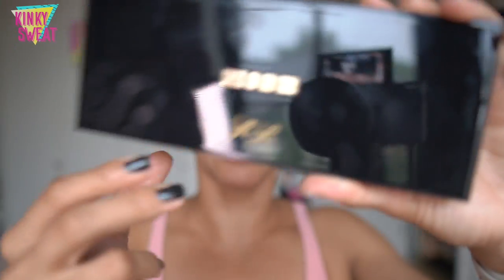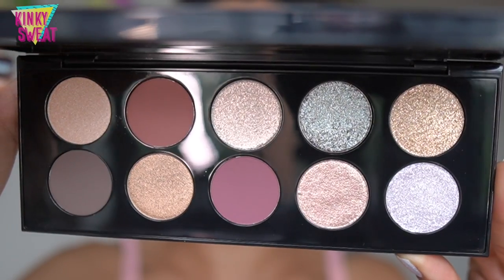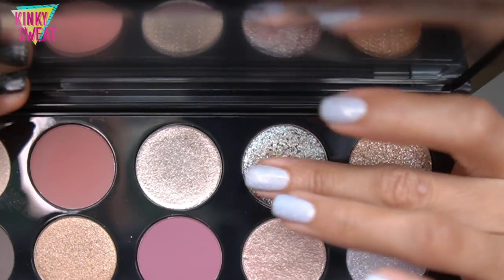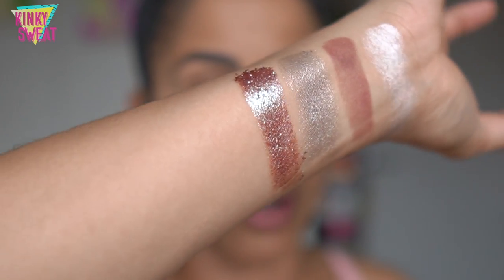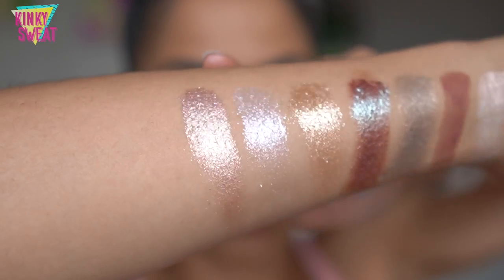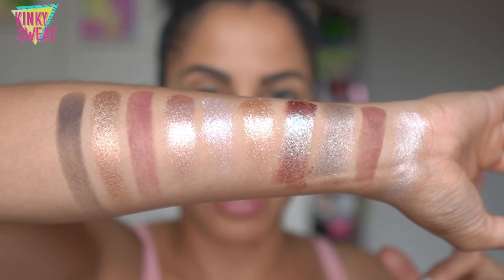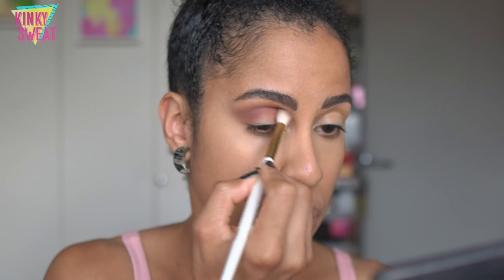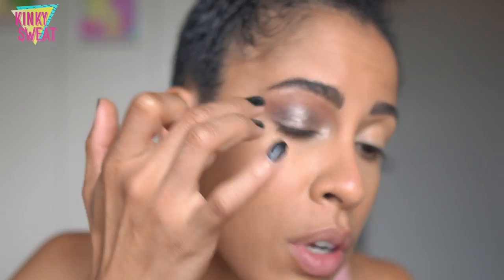PAT MCGRATH LABS **Moonlit Seduction** | Alicia Archer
Hey Frenzzz!

WHAT CAN I SAY?! It was surreal to receive the email, and I was mid walk, STOPPED IN MY TRACKS, and then was able to wrap my head around the fact that the brand was offering a sponsorship. Thank you Pat McGrath Labs for sponsoring this video, and THANK YOU FAM because without you, there will be no me on the brand’s radar to even ask for a partnership! Two more videos are coming up, one comparing shades and a 6-look one.

➡️ Online Coaching

➡️ MAKEUP
The Essence Rose 001
Skin Fetish Primer
Skin Fetish Foundation: I mixed Medium 18 + 19
Skin Fetish Concealer LM13. LM14, + M15
Divine Blush “Divine Rose”, “Paradise Venus”, “Desert Orchid”
Divine Glow Highlighter “Golden Moonlight”
Satin Allure Lipstick “Negligee”
Permgel Lip Liner “Structure”
LUST: Gloss “Flesh 4”

➡️ TIMESTAMPS
0:00 Hi, Frennzzz
2:04 Swatches
5:54 Eyelook one
9:56 NEW Perma Precision Liquid liner “XTREME BLK COFFEE”
12:55 Eyelook two
17:46 Divine Blush Collection
19:50 Final Lewks!

➡️ NAILS
Holo Taco
Left Hand: Featured Guest
Right Hand: Cirque Colors “Momento Mori”
Top Coat: Reflective Taco

➡️ EARRINGS
Charlie Girl Clay **These are not currently available**

KINKYSWEAT
➡️ LOGO?

➡️ SKIN TYPE!?